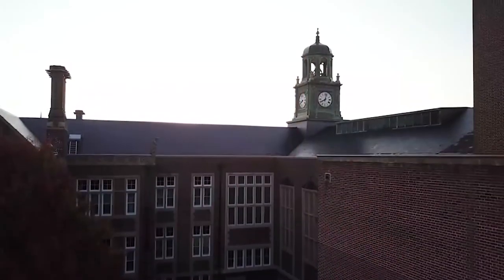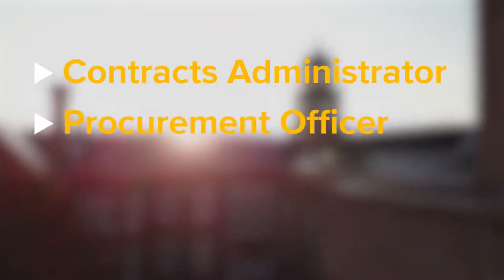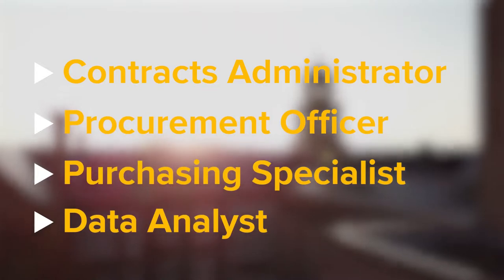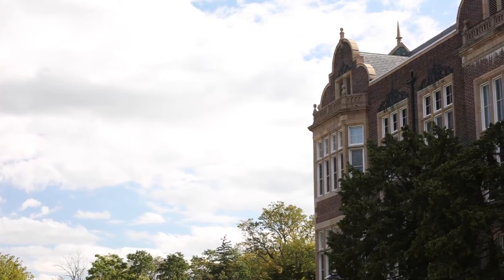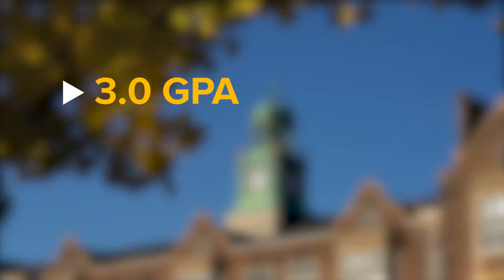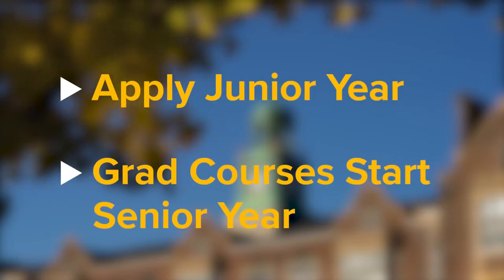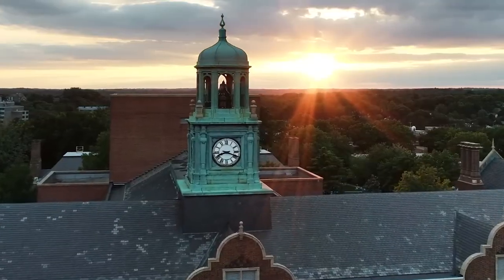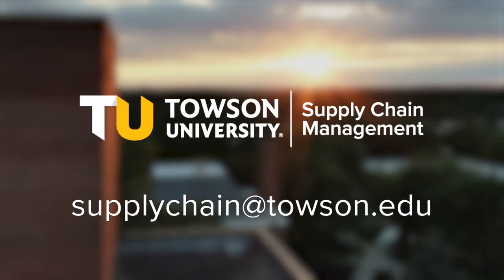Accelerated BS MS Program in Supply Chain Management at Towson University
If you are interested in the Supply Chain Management accelerated program at Towson University, or any other programs in the College of Business & Economics, please